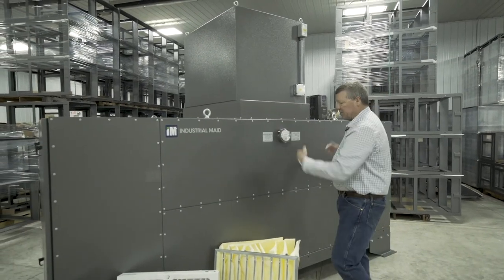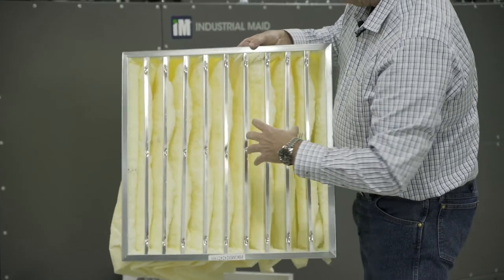Industrial Maid RH60 Series Robotic Hood Overview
Industrial Maid RH60 Robotic Hood Overview and Demonstration by Jeff Zvolanek, owner of Industrial Maid.